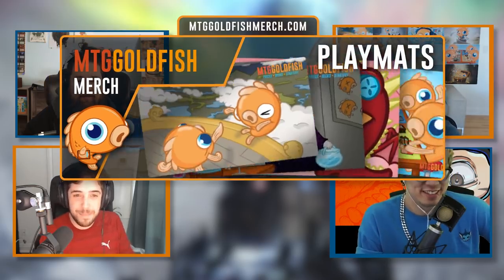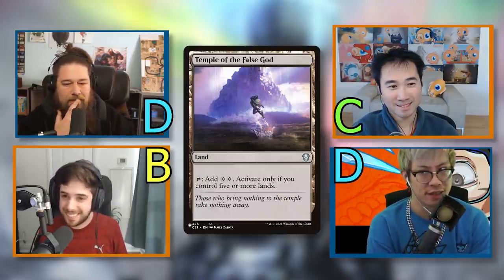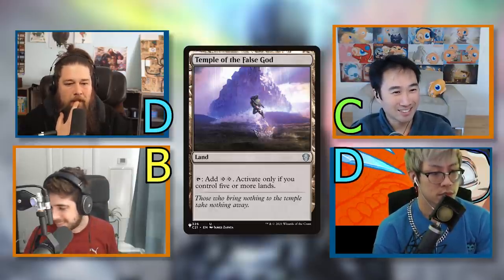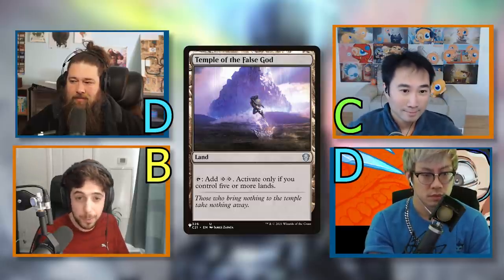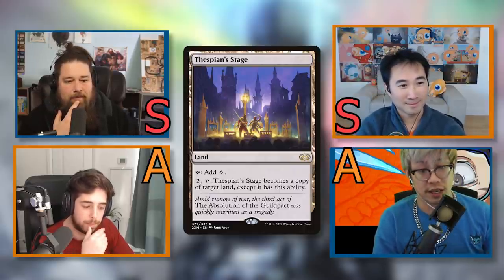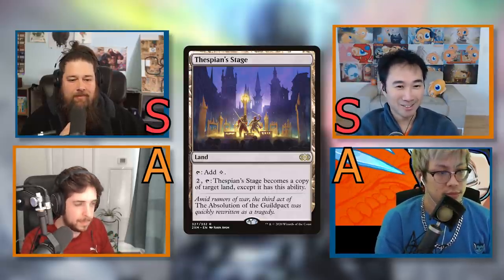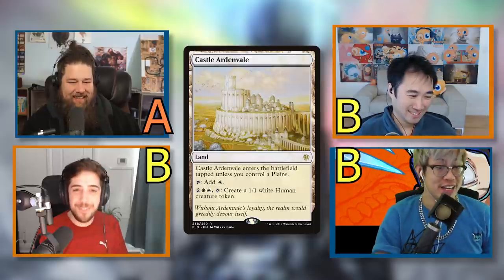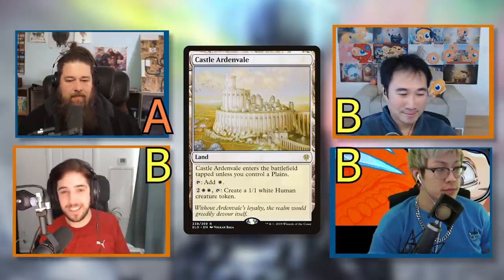Utility Lands Tier List | Commander Clash Podcast #32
With more and more utility lands being printed, slots for them are getting tight. The crew discusses which ones should still make the cut.

0:00 Introduction
4:05 Temple of the False God
21:53 Vesuva & Thespian Stage
31:38 Strip Mine
40:25 Castle Cycle
51:06 Dryad Arbor
56:59 War Room
1:08:40 Scavenger Grounds
1:16:32 Hideaway Land Cycle
1:25:18 Reliquary Tower
1:31:13 Field of the Dead
1:32:36 Artifact Lands